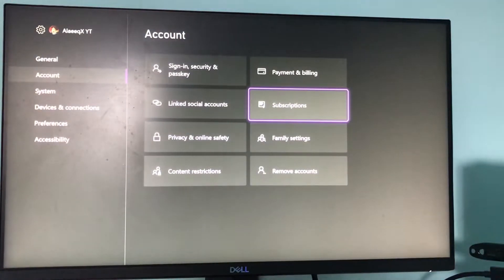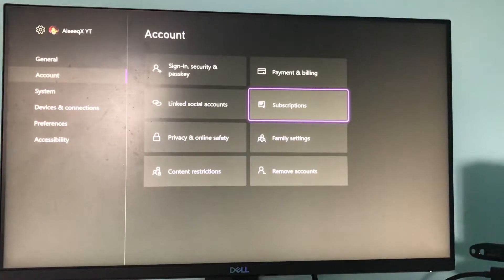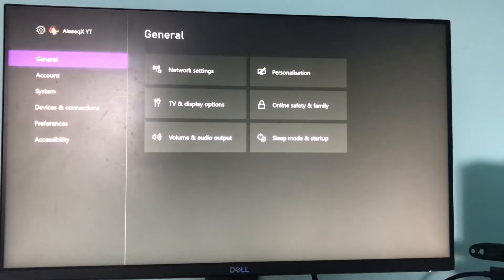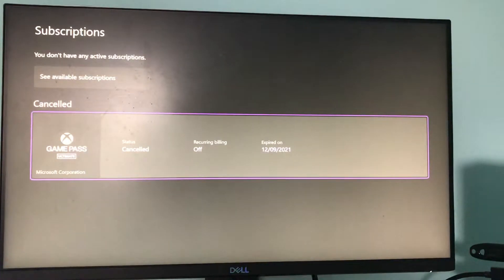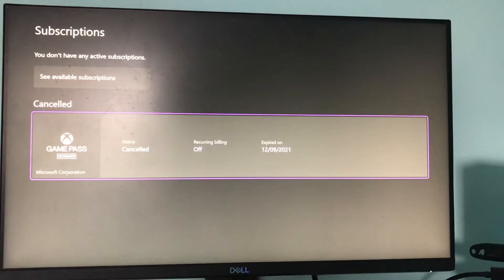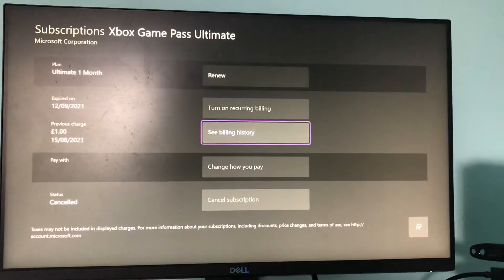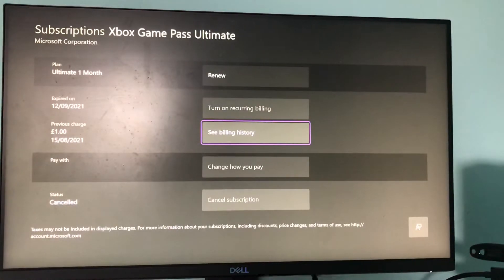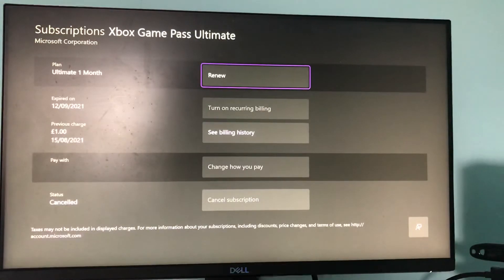How To Turn Off Pay Monthly/Recurring Billing On Xbox (Any Xbox)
Do you want to know how to TURN OFF Auto Pay on your Xbox One??? And stop recurring payments on xbox live??? To turn off AUTO pay on your xbox one. Press the xbox Button on your controller and then go to the system tab, no go down to settings. Then select the accounts and go over to subscriptions. When under subscriptions select your subscriptions... this will open up a web browser where you can manage your xbox live subscriptions and turn off auto pay.